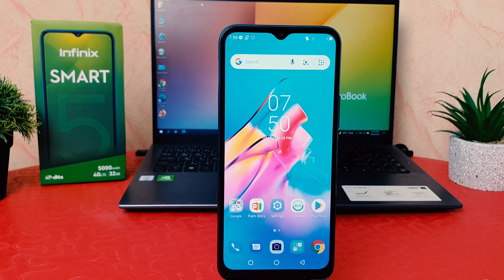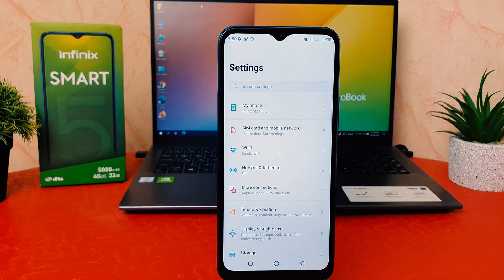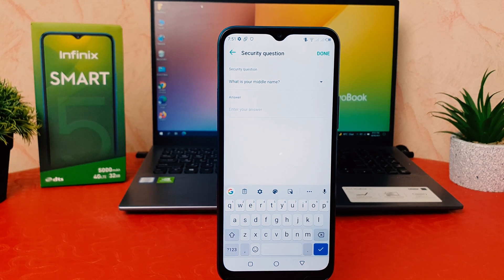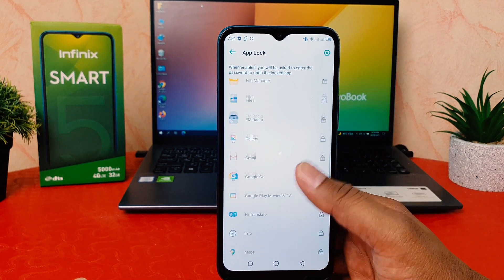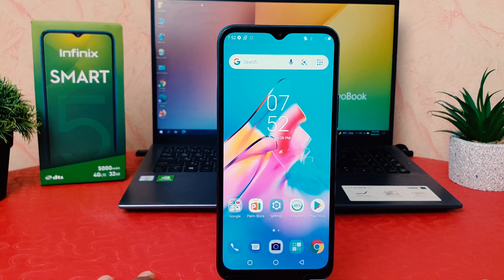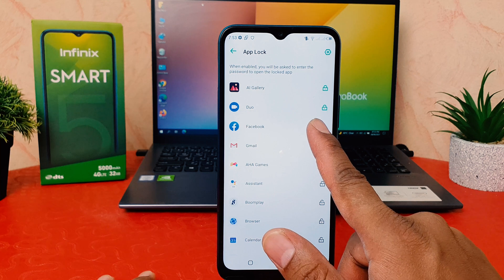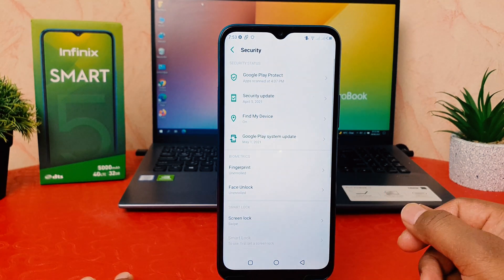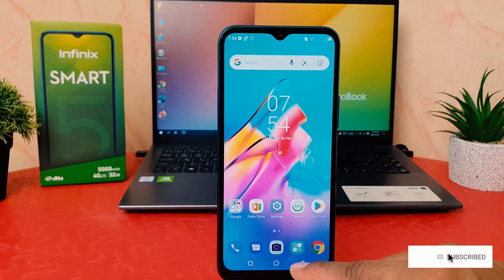How to set App privacy password for app lock in Infinix Smart 5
Infinix Smart 5 privacy password for app lock settings: Learn here how to set privacy password for app lock in Infinix Smart 5 smartphone